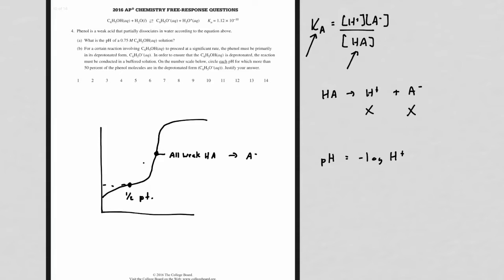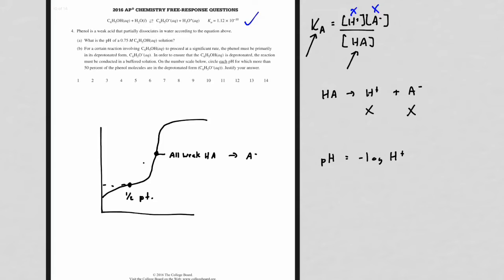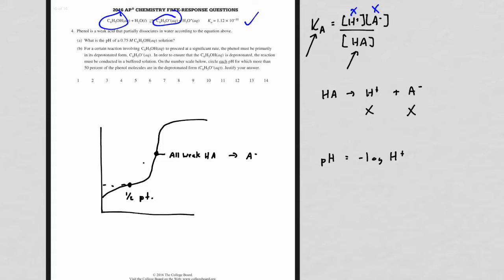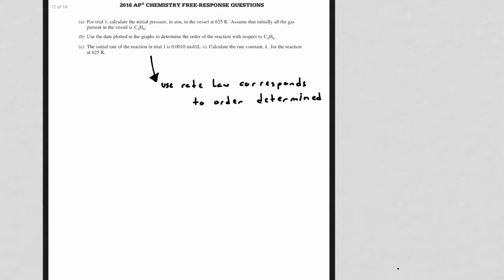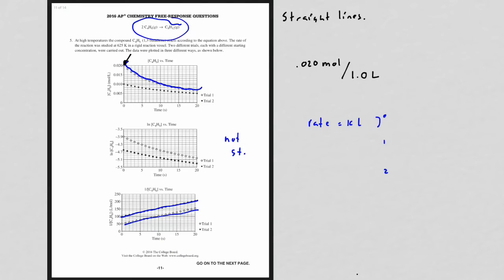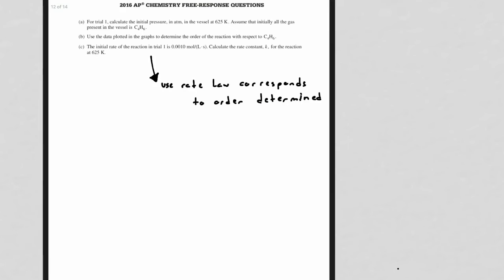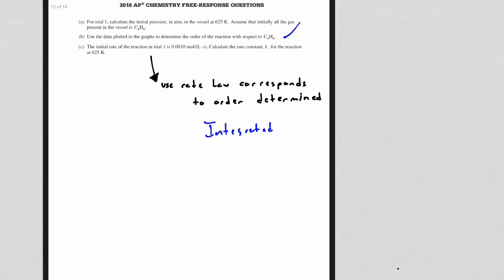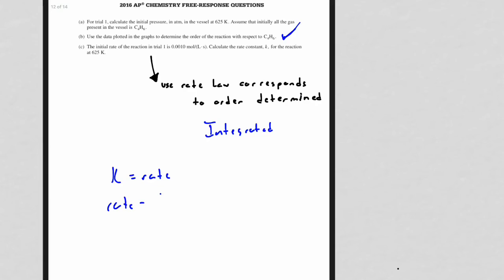Free response 4 and 5 Dennis Vittle